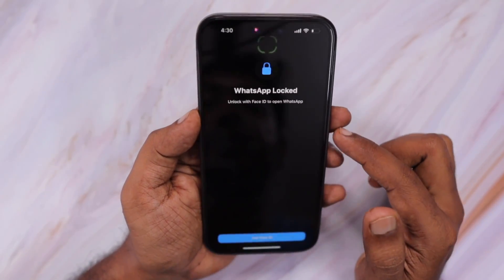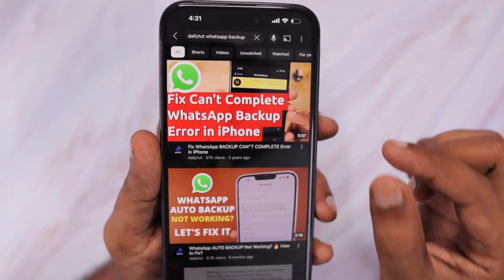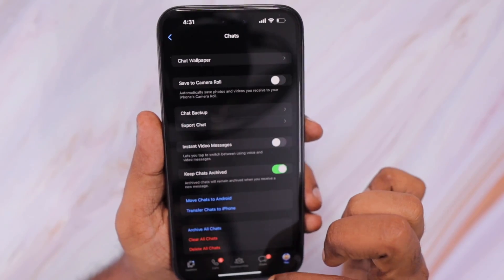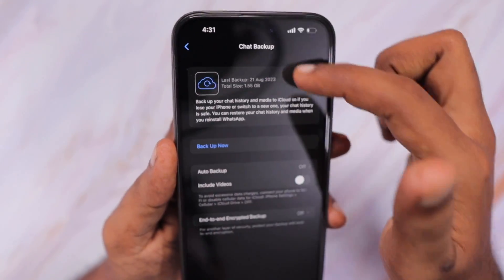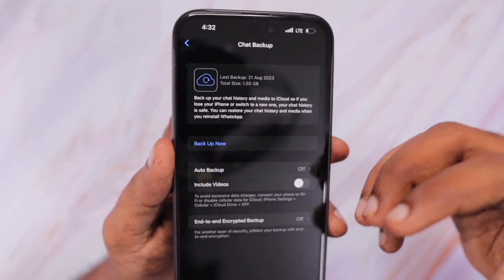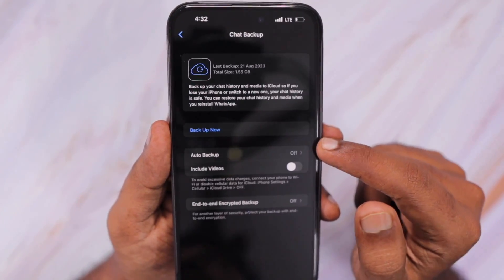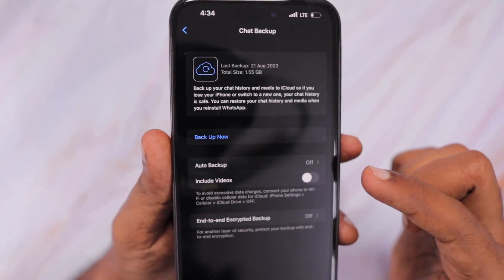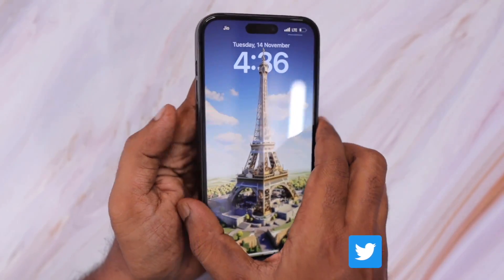WhatsApp Backup Over Cellular Data NOT WORKING | Why?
Why WhatsApp Backup over Cellular or Mobile Data Not Working? Similar to iCloud Backup, any Apps is it necessary to have WiFi to do WhatsApp Backup? Answering few common questions about WhatsApp Backup in this Episode.